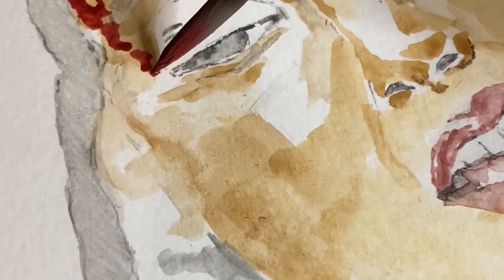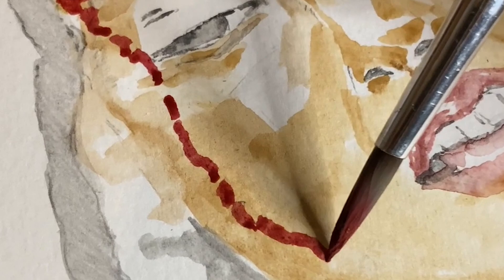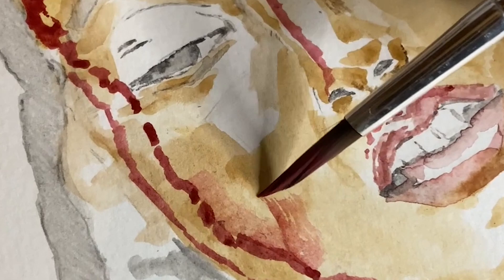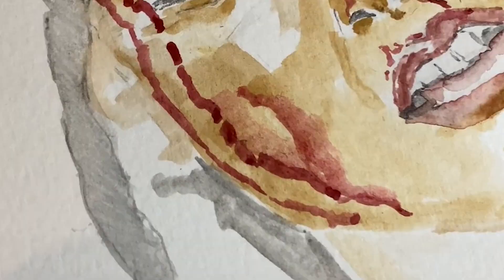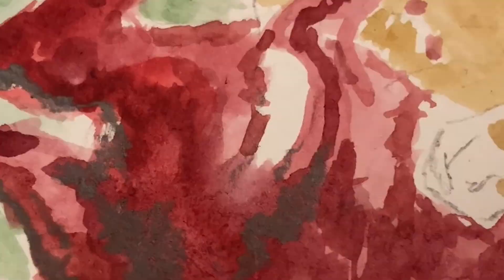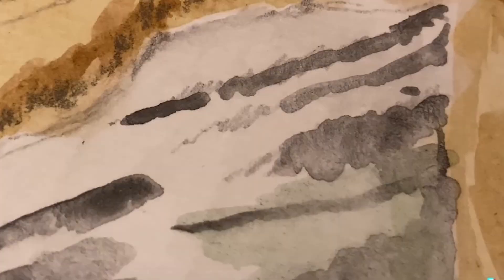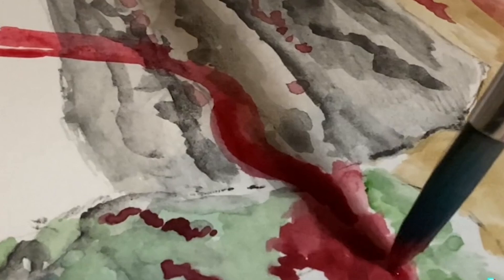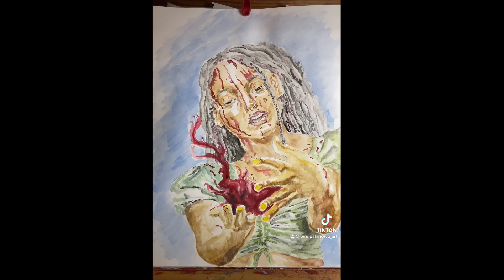PAINTING MARIE MOREAU AKA JAZ SINCLAIR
Episode 2 of The Boys/Gen V Painting.

. She doesn't like it 😂